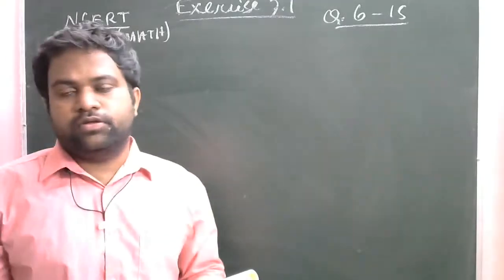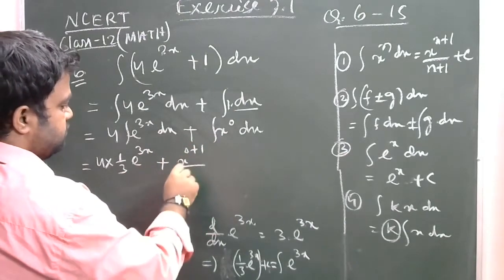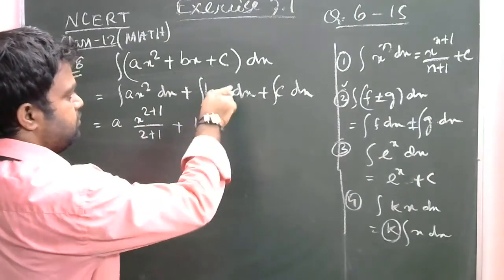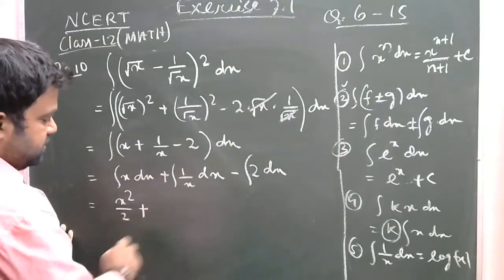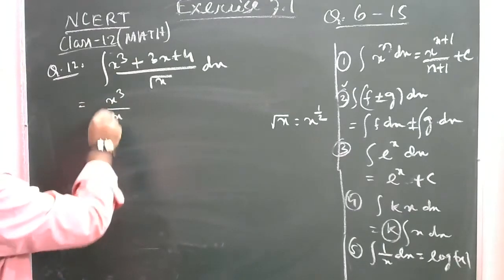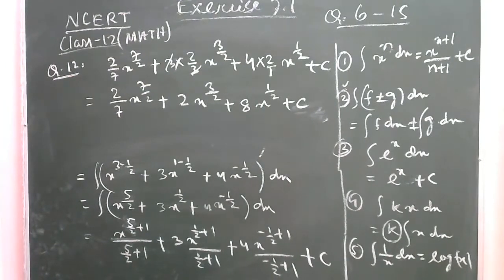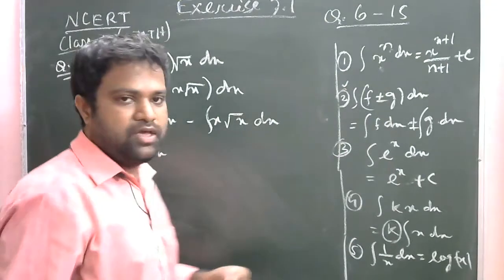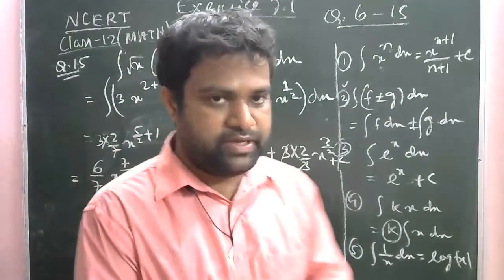Solved Problem Integration Exercise 7.1 Class 12 Mathematics P-2 NCERT Q 6 - Q 15